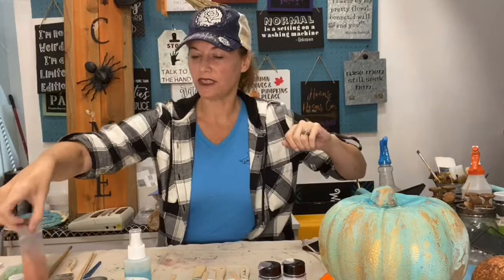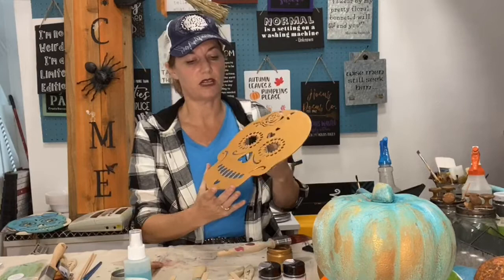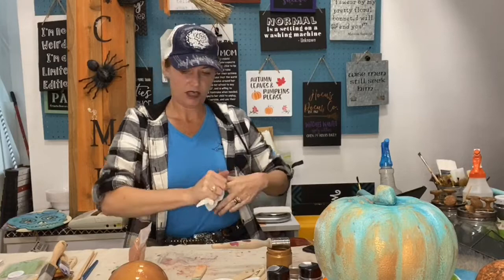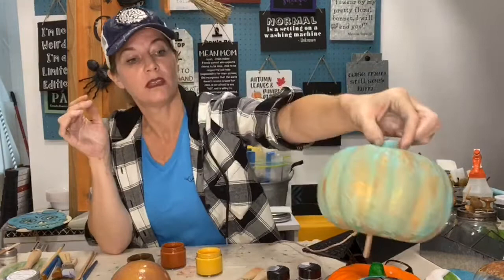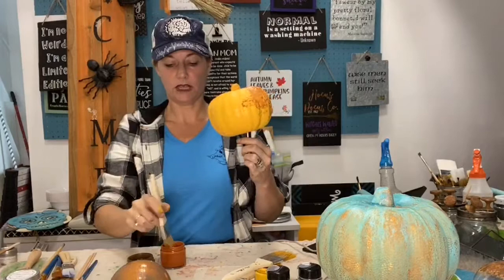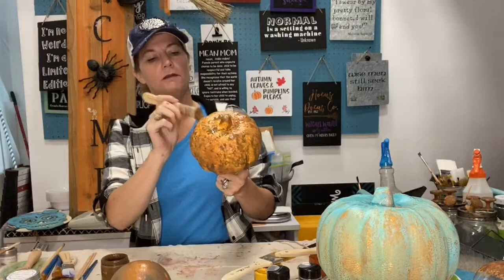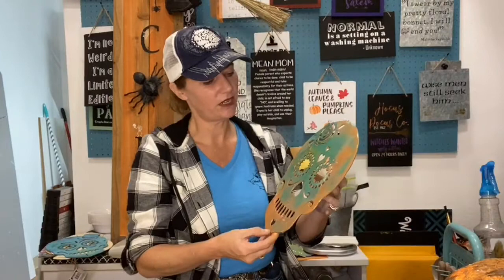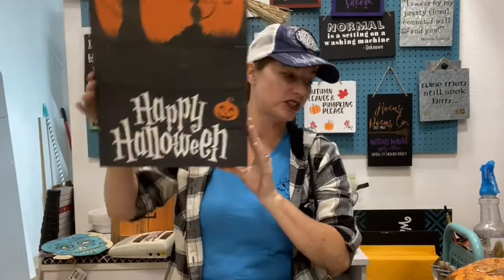Miss Lillian’s Patina and Southern Rust Kit